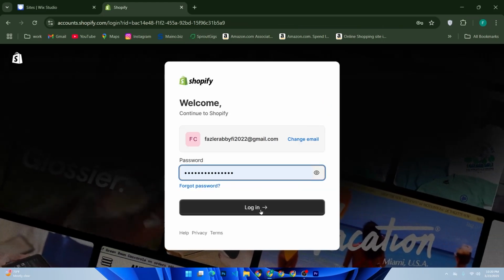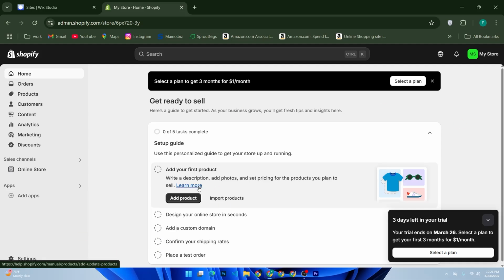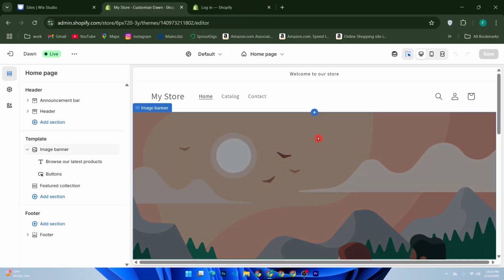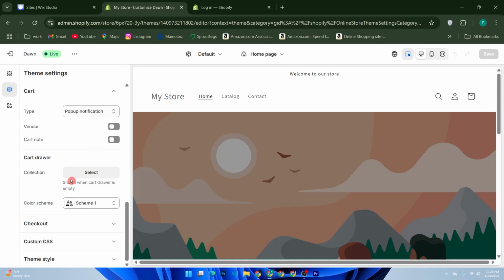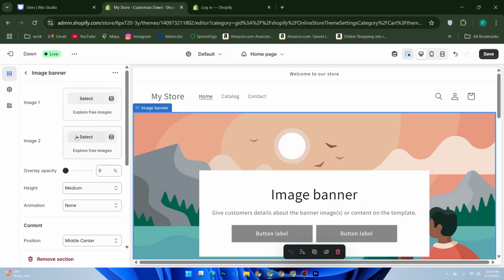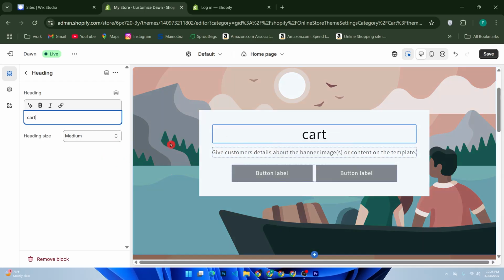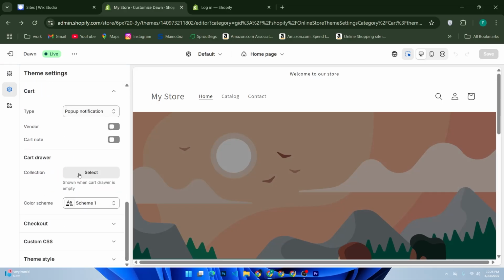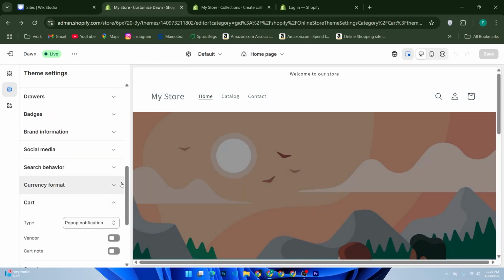Customize Cart Page Shopify Dawn - 2025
In this video, I am going to show you how to customize the cart page in the Shopify Dawn theme.
If you’re using the Dawn theme and want to personalize your cart page to match your brand or improve user experience, this tutorial is for you. I’ll guide you step-by-step on how to edit layout, text, buttons, and even add custom features using Shopify’s theme editor and a bit of code.